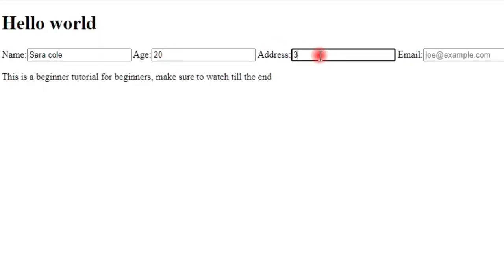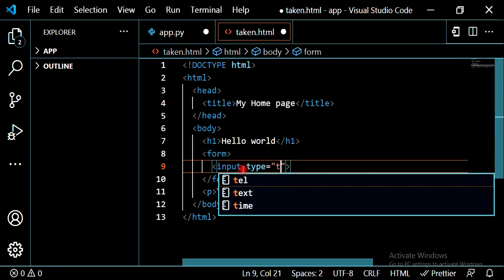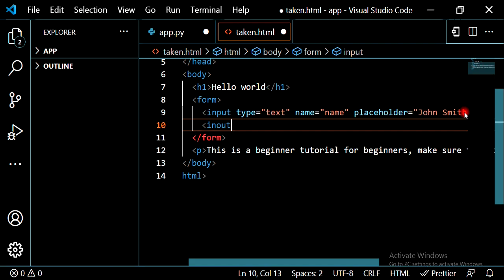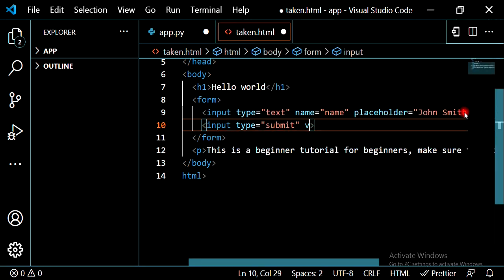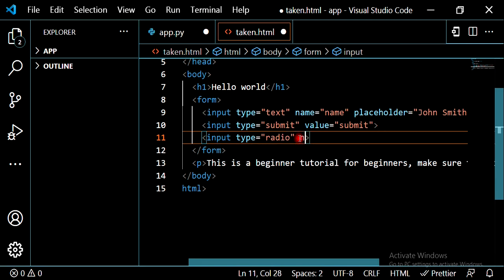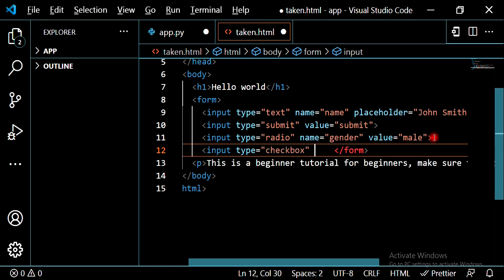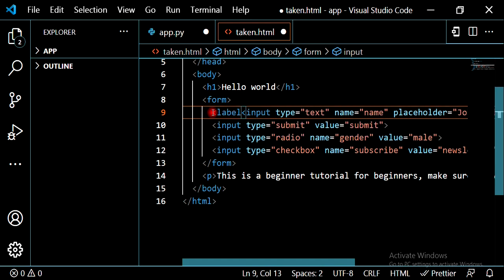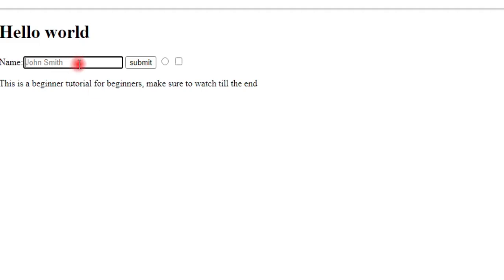How to Create a Basic Webpage form with Html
**Welcome to Code with Mosan!** 🚀

In this video, we’re diving into [**Video Topic**] where you’ll learn [**Key Learning Points**]. Whether you’re a beginner or looking to sharpen your skills, this tutorial is designed to be clear, engaging, and packed with valuable insights. 💡

- [**Concept or Skill 1**]
- [**Concept or Skill 2**]
- [**Concept or Skill 3**]

👨‍💻 **Why Watch?**
- **Step-by-Step Instructions**: Follow along with easy-to-understand guidance.
- **Practical Examples**: See real-world applications of the concepts.
- **Helpful Tips & Tricks**: Discover shortcuts and best practices.

Drop your questions and feedback in the comments below—let’s code and learn together!

📌 **Timestamps:**
0:00 – Introduction
1:15 – [**First Key Point**]
4:30 – [**Second Key Point**]
8:00 – [**Conclusion & Next Steps**]

Happy coding! 💻✨